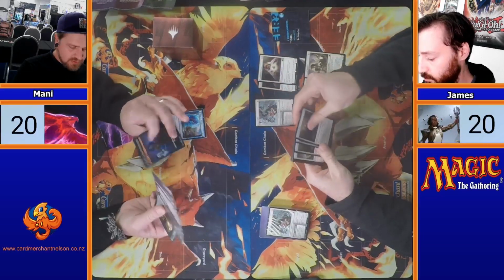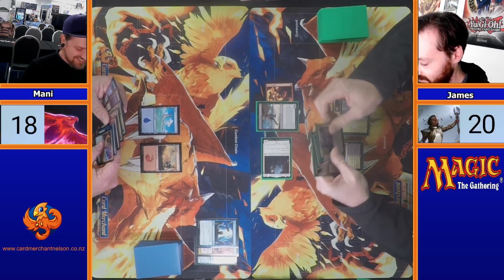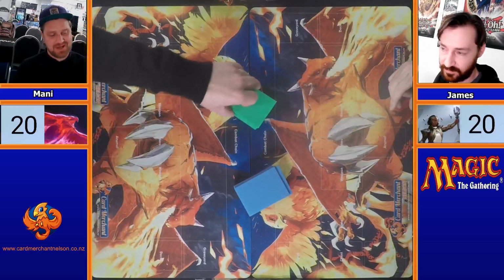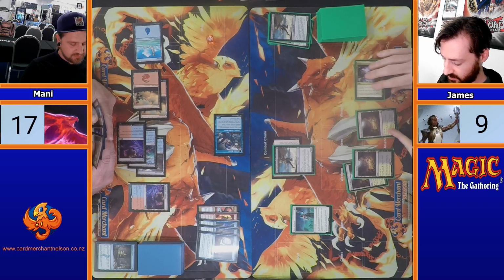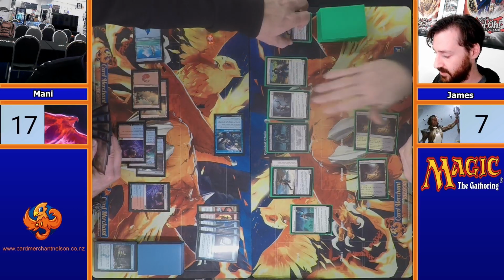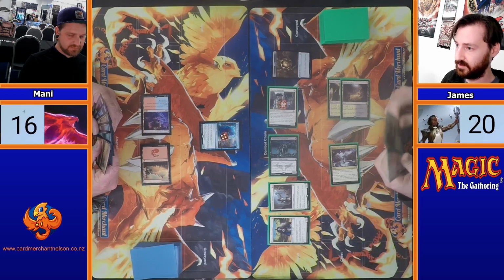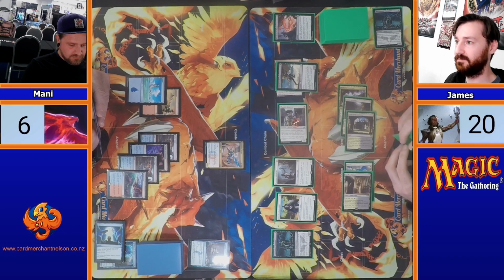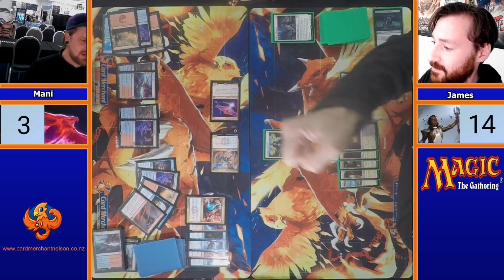Pioneer Precon Deck Faceoff! | Magic: the Gathering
Order these deck now at:
cardmerchantnelson.co.nz/products/mtg-pioneer-challenger-decks-2022